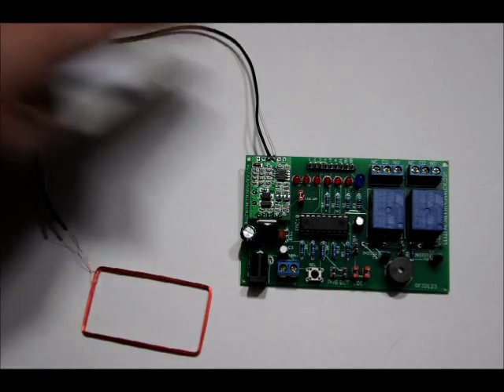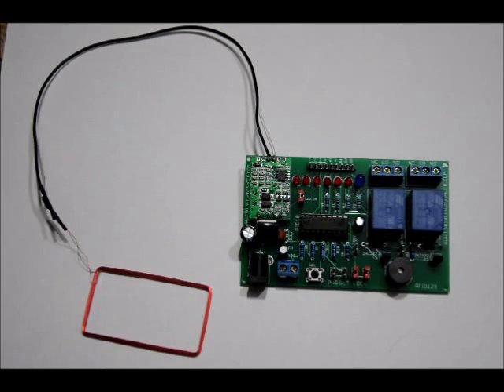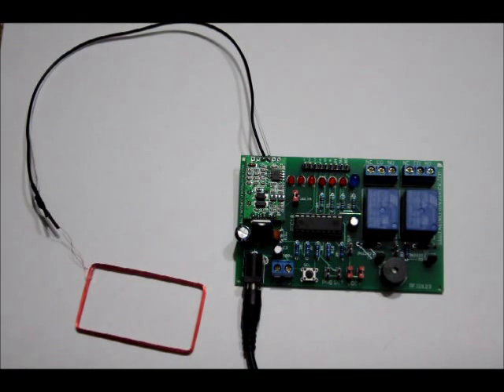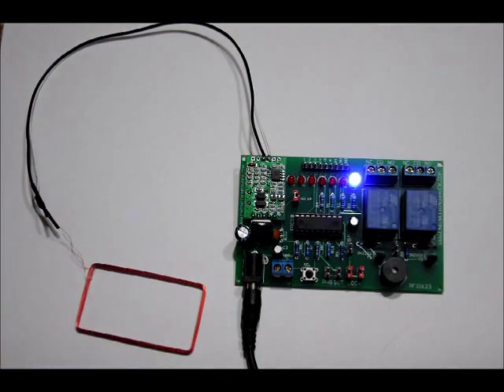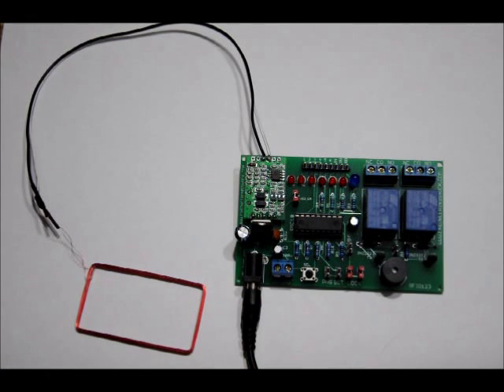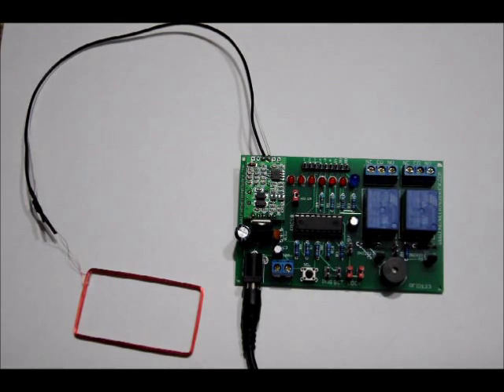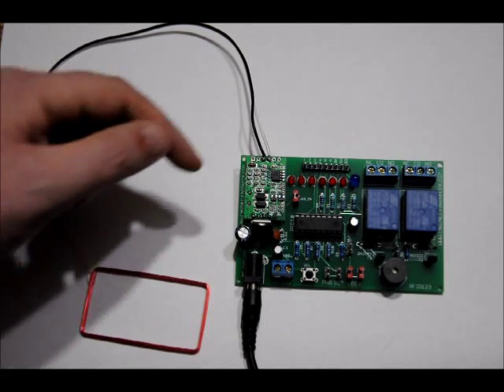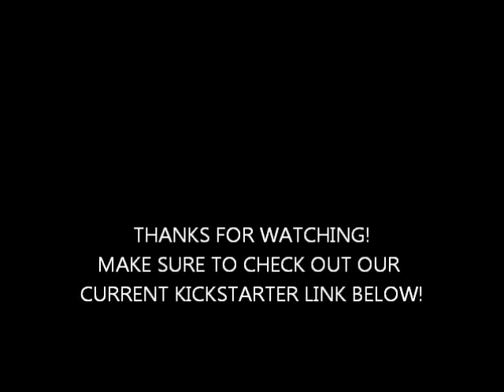Adding wire extentions between the RFID antenna & the RFID Reader!